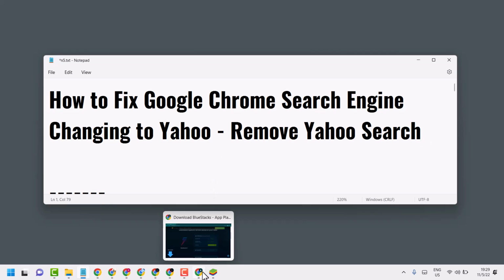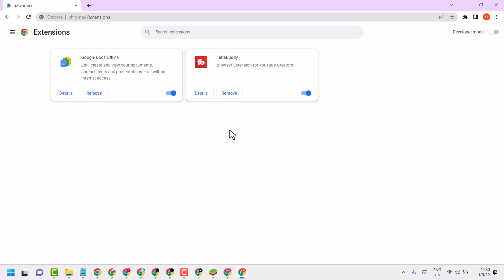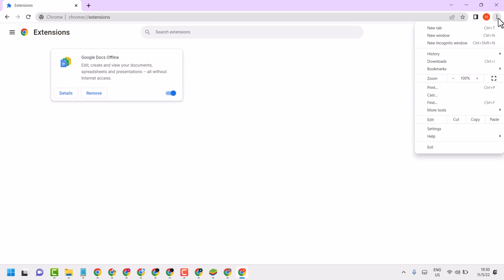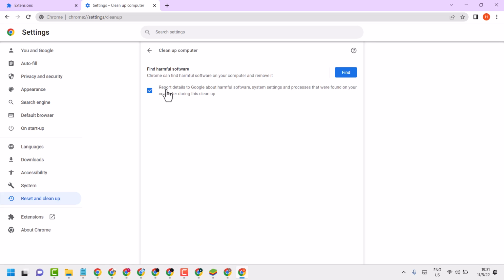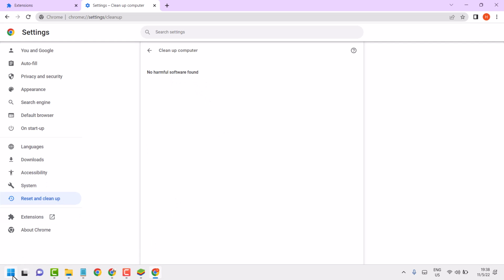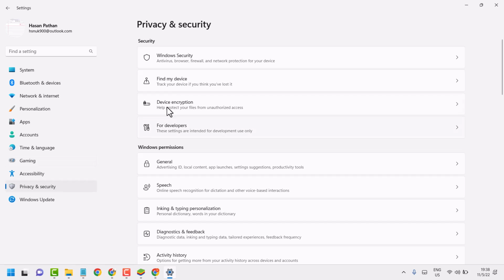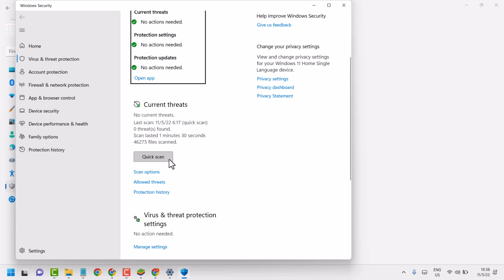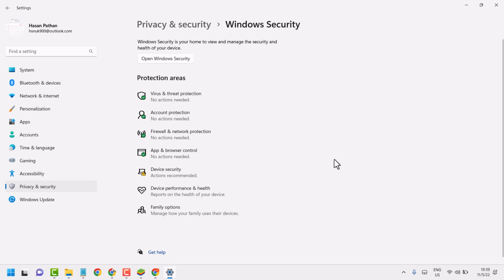How to Fix Google Chrome Search Engine Changing to Yahoo | Remove Yahoo Search